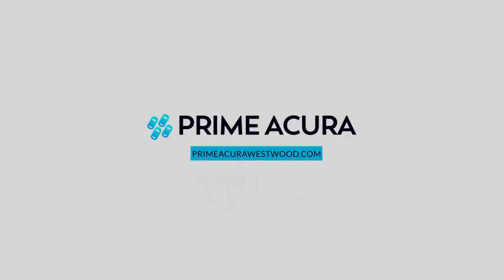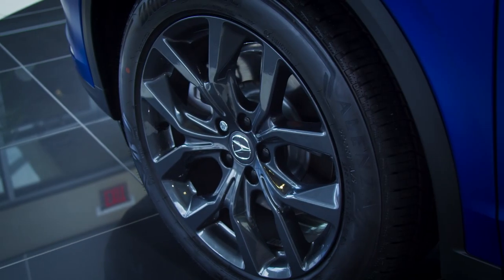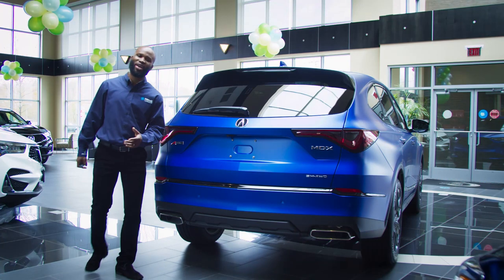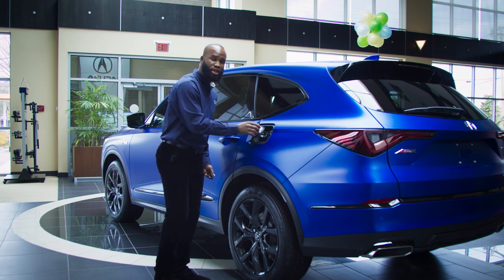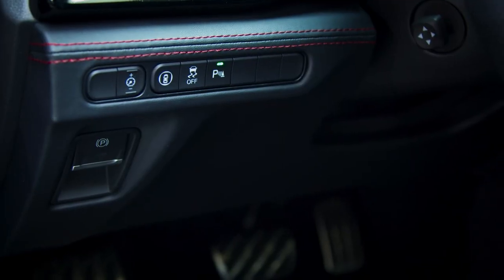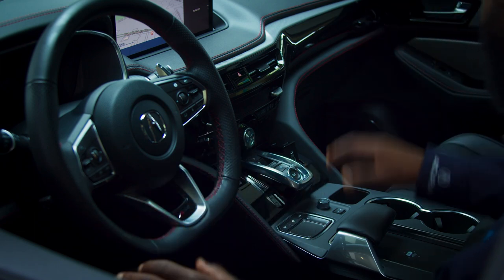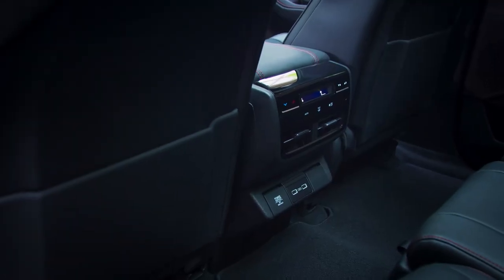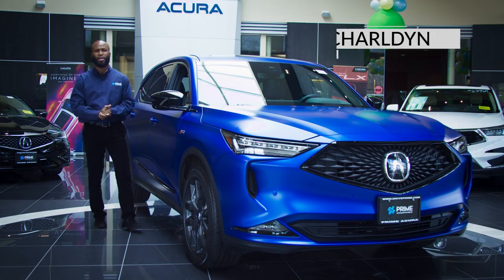2022 ACURA MDX A SPEC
Produced By Robert Beltre